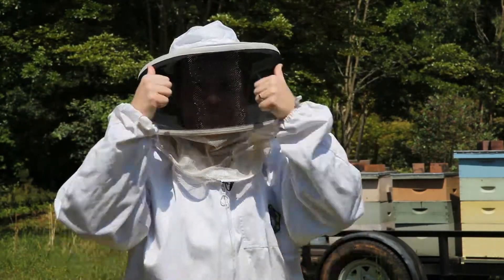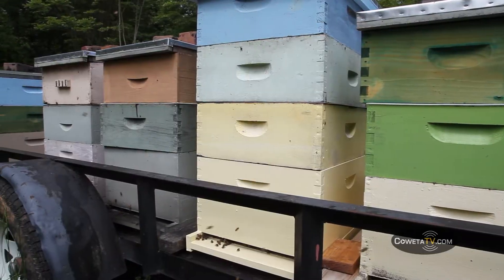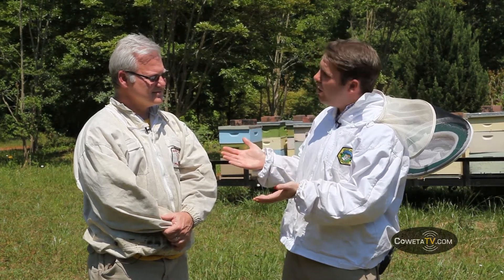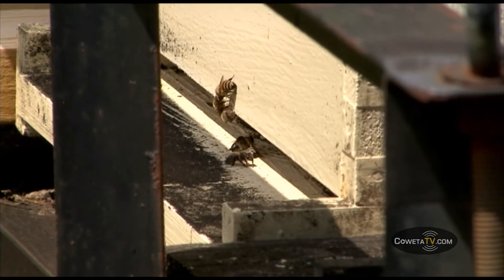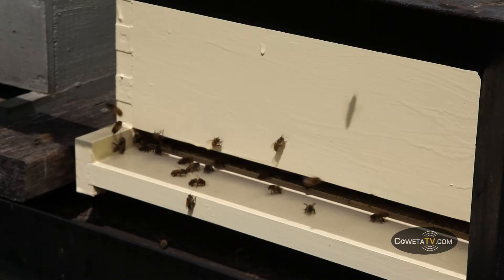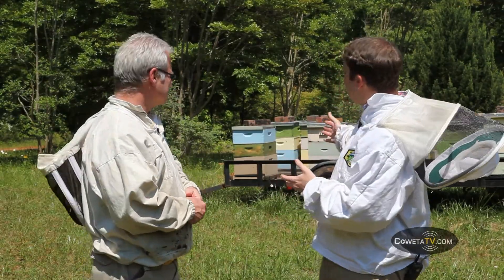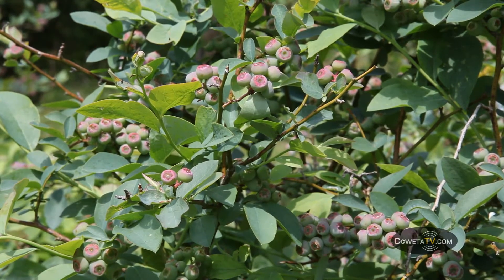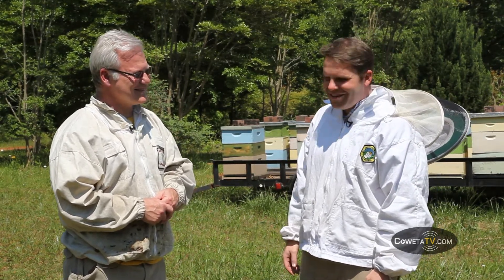iScience Presents: Why Bees Buzz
Dr. White visits Bee Keeper Craig Exner to answer a viewer question about why bees buzz.